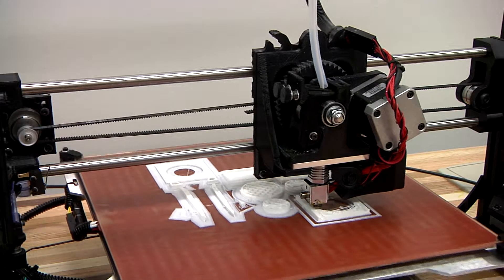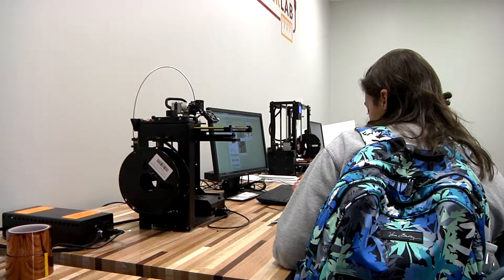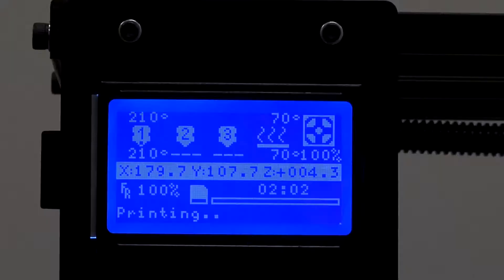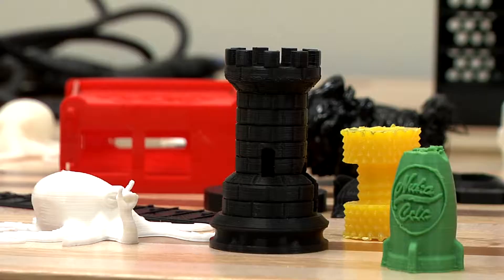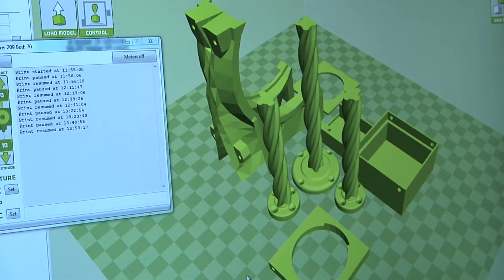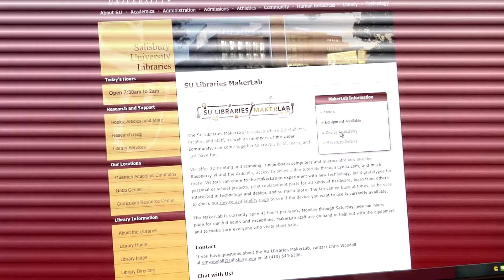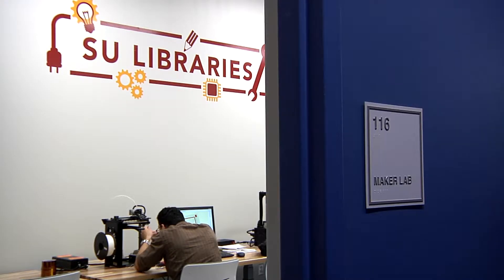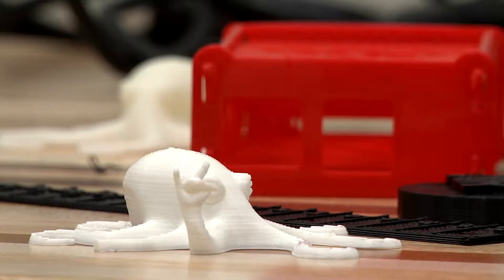Maker Lab on Salisbury University's Campus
Miranda Haney gives us a look into Salisbury University's Maker Lab.